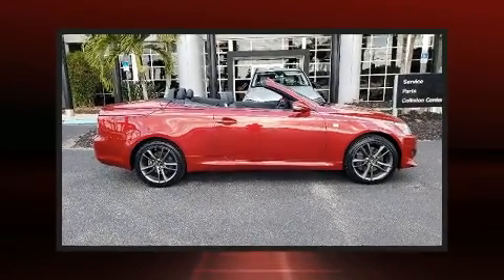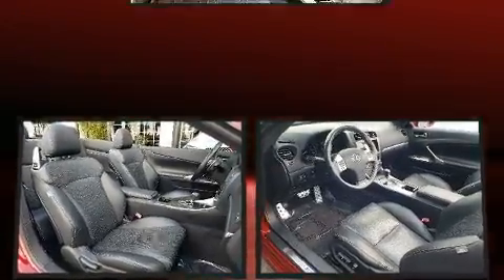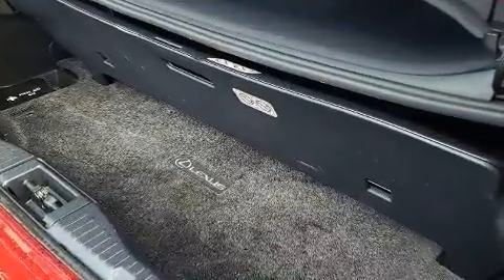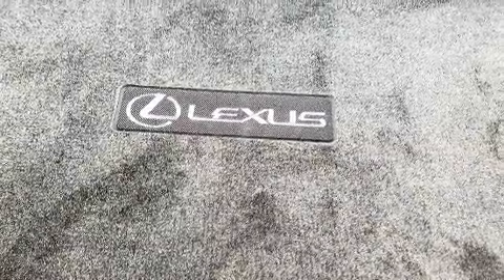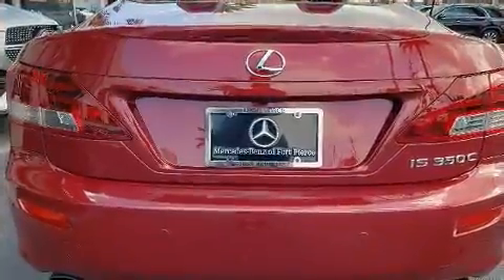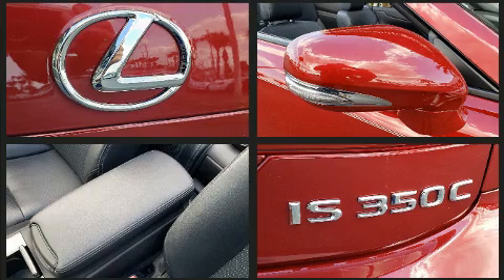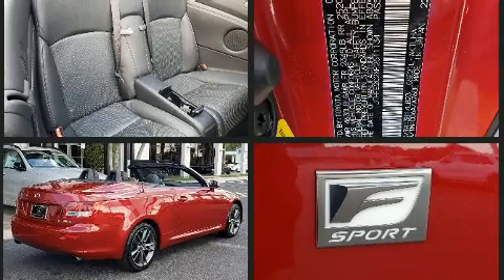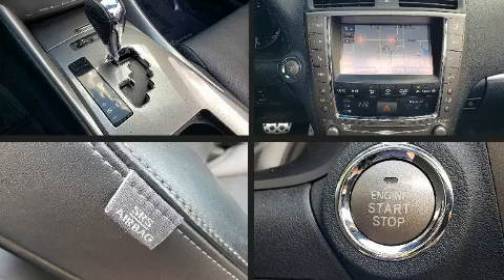2015 Lexus IS 350C in Fort Pierce, FL 34982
4500 South US Highway 1

Here's a great deal on a 2015 Lexus IS 350C. With less than 40,000 miles on the odometer, this vehicle glistens in the crowded convertible segment! Lexus made sure to keep road-handling and sportiness at the top of it's priority list. Under the hood you'll find a 6 cylinder engine with more than 300 horsepower, providing a smooth and predictable driving experience. It includes power seats, 1-touch window functionality, an automatic dimming rear-view mirror, front dual-zone air conditioning, fully automatic headlights, a power convertible roof, remote keyless entry, and more. Lexus ensures the safety and security of its passengers with equipment such as: knee airbags, front side impact airbags, traction control, brake assist, a security system, an emergency communication system, and 4 wheel disc brakes with ABS. Electronic stability control stands out as a technologically savvy innovation, keeping you better connected to the road. It also arrives with a Carfax history report, providing you peace of mind with detailed information. Our team is professional, and we offer a no-pressure environment. They'll work with you to find the right vehicle at a price you can afford. We are here to help you.